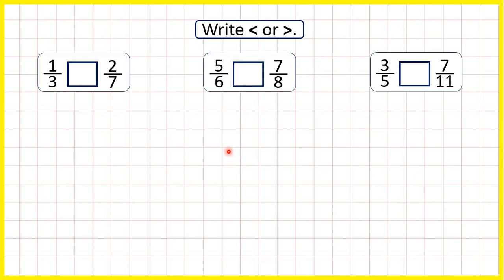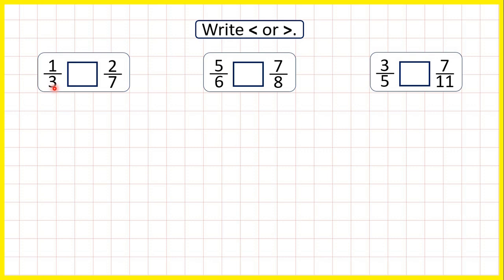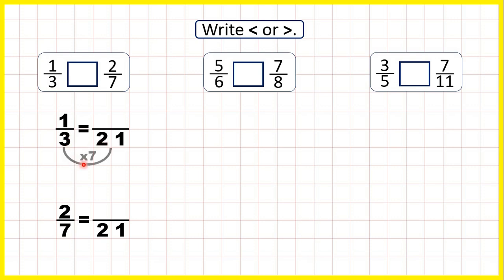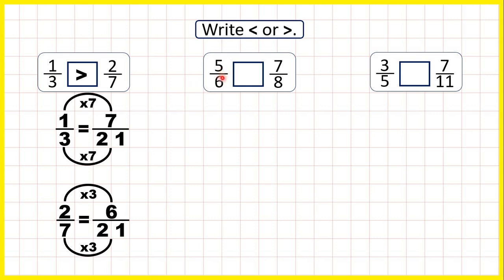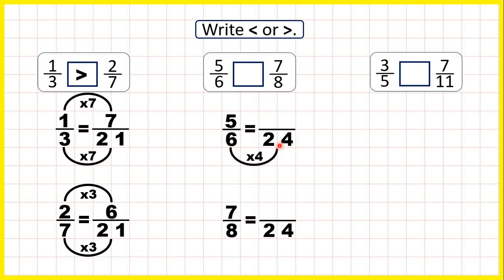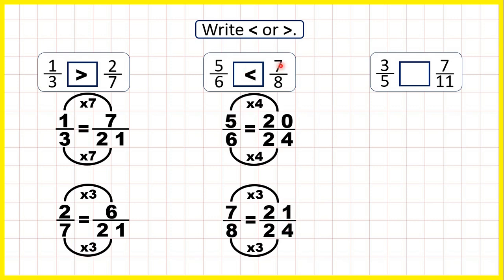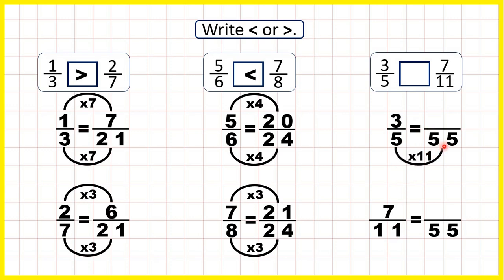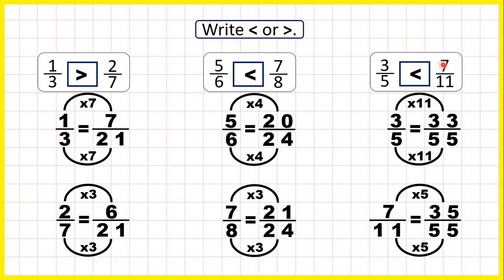Compare fractions with denominators which are not common multiples - Your Turn